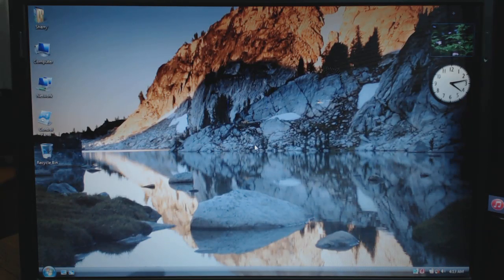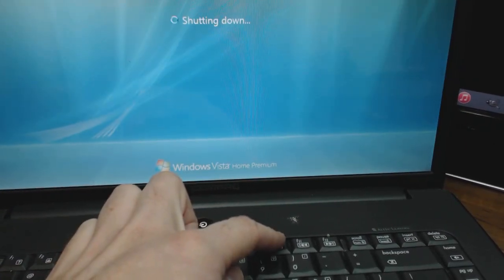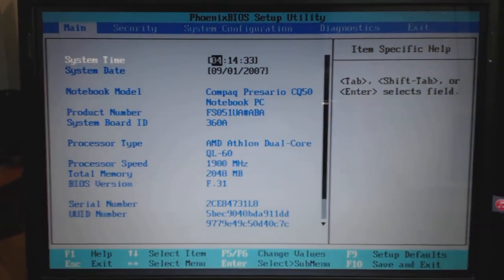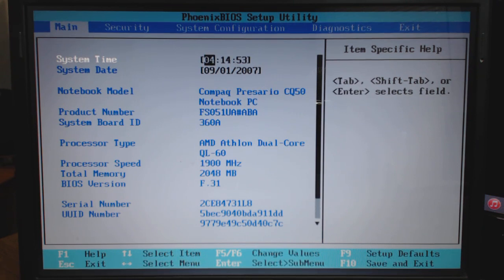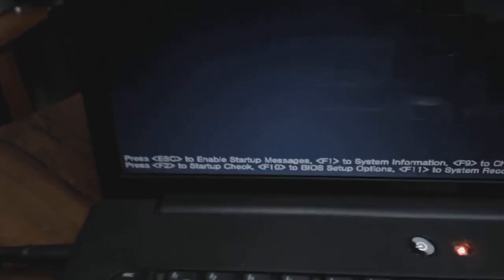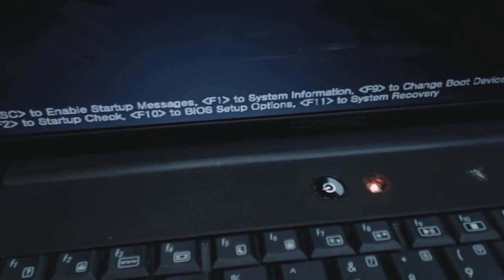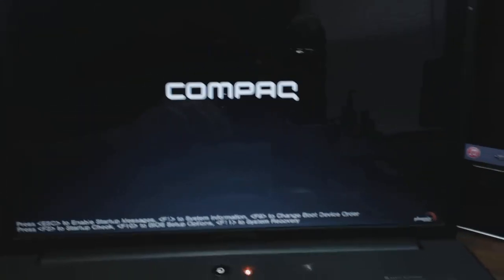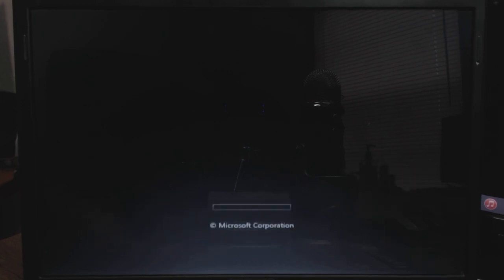How To Enter/Access System BIOS or CMOS Setup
Boot\access setup your system configuration CMOS or BIOS, UEFI, setup program on your windows computer or laptop. The basic input/output system (bios) is easy to get into by pressing the correct key at startup. I show how to do this on a compaq presario laptop running windows vista.